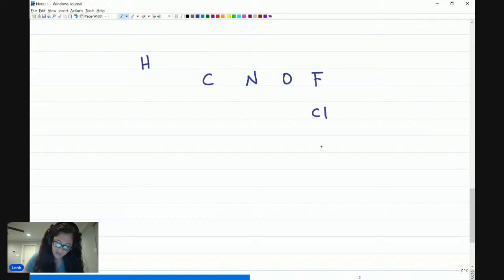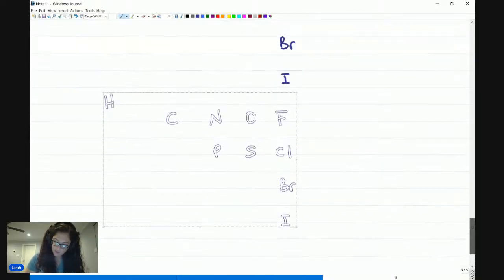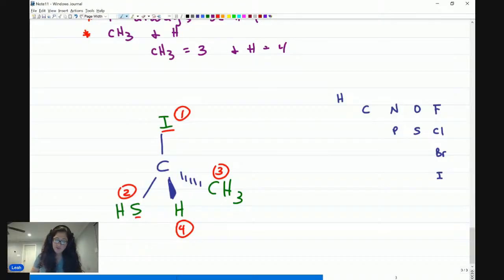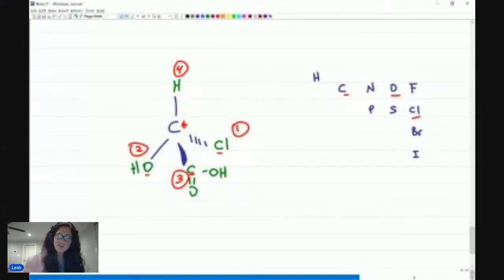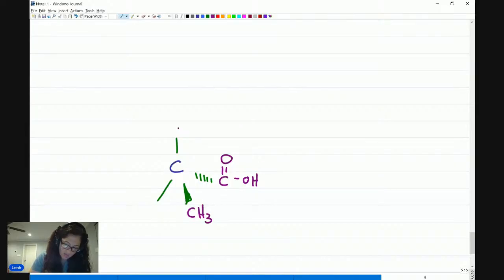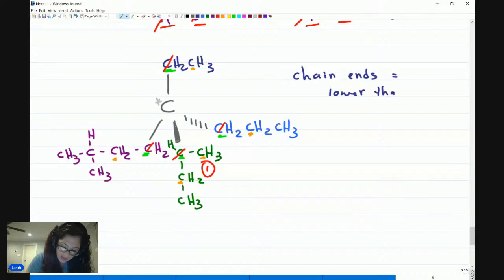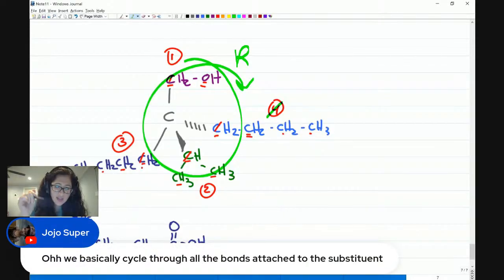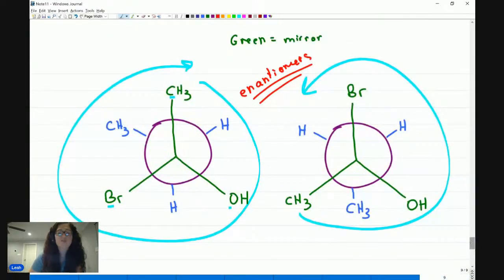Chirality & Stereochemistry FAST — Without a Model Kit [LIVE Recording]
Chirality & stereochemistry simplified with shortcuts — learn how to assign R & S FAST without a model kit (and finally feel confident tackling stereochemistry on exams).

💬 Want the notes from this session? Comment “LIVE NOTES” and I’ll reply with the download link — plus any extra resources I mention during the live session.

Stereochemistry is tricky because it forces you to think in 3D on a 2D exam page. A model kit can help when you’re practicing, but on exams you often aren’t allowed to use one. And even if you are, model kits can slow you down, eat up precious time, and sometimes make things feel even more confusing. That’s why you need a clear, repeatable process you can trust — one that works quickly under test pressure.

What you’ll learn:
✔️ How to easily rank substituents (even long, complex ones)
✔️ Easily assign R & S regardless of #4 location
✔️ The biggest stereochemistry mistakes and how to avoid them
✔️ How to quickly recognize stereochemical relationships
✔️ Live step-by-step examples with time-saving shortcuts
✔️ Lots of interactive Q&A throughout

⚡ Don’t forget to grab your session notes!